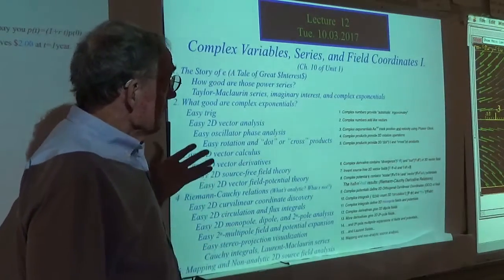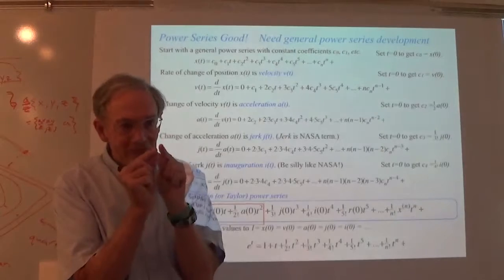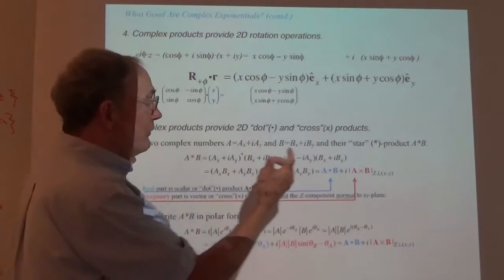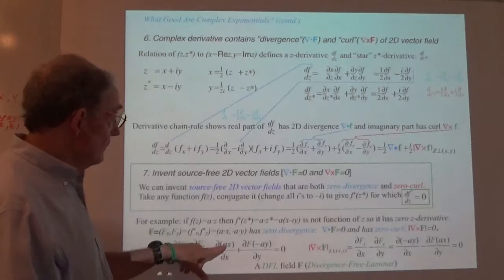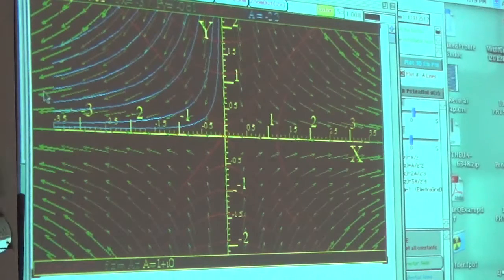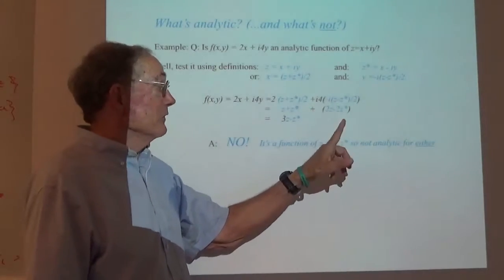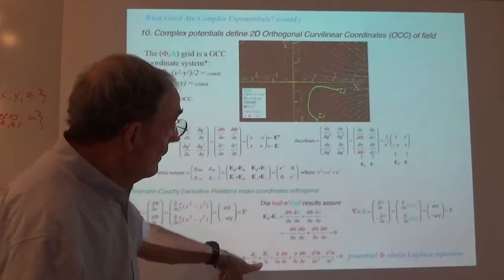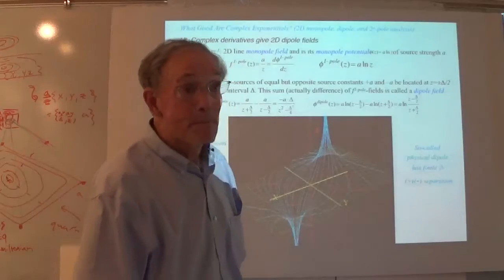Classical Mechanics with a Bang! (2017 Fall) - Lecture #12